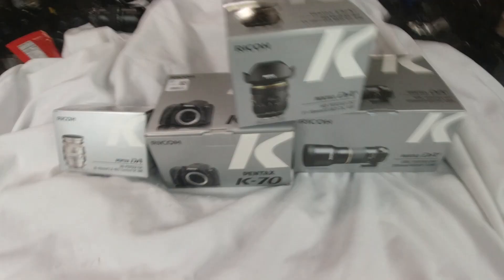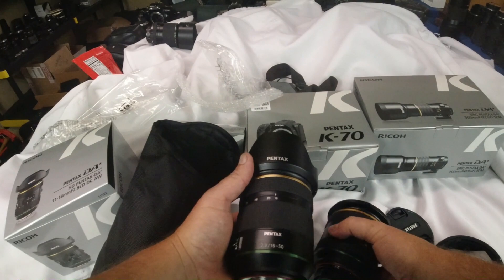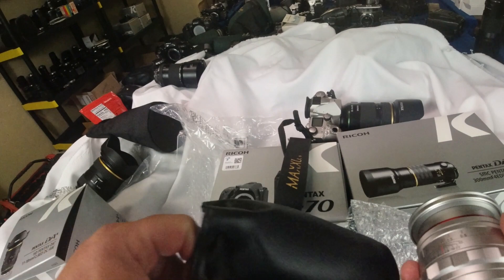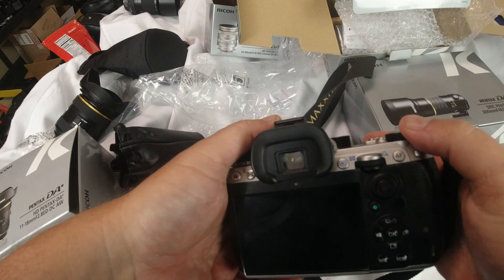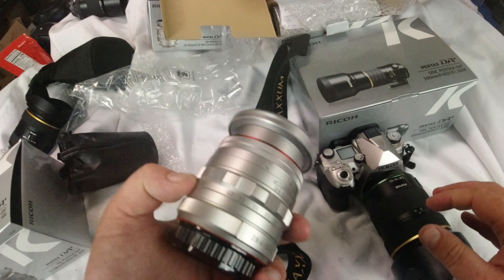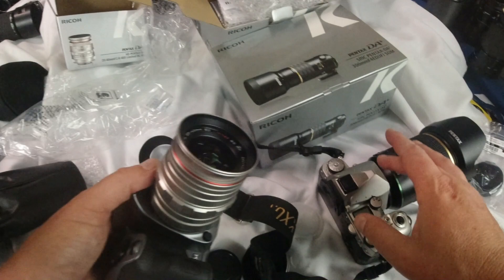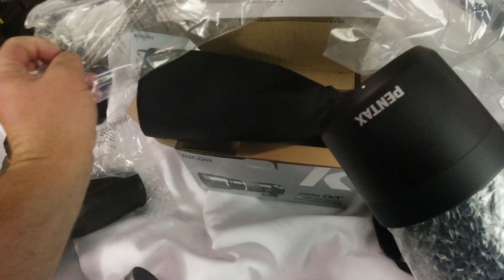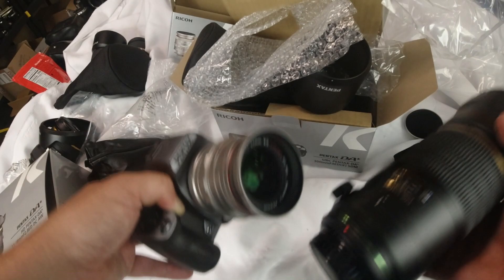My Pentax refresh unboxing K-70 300mm DA* 11-18m f/2.8 20-40mm limited camera lens